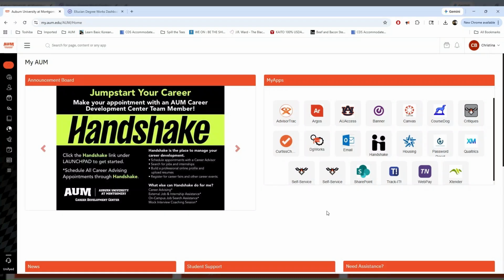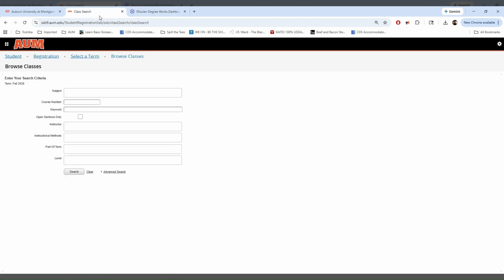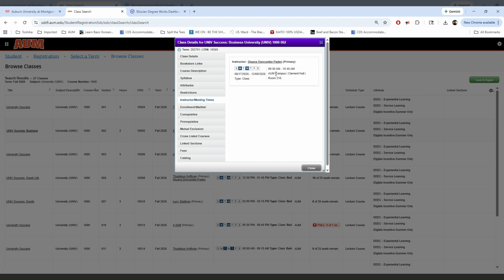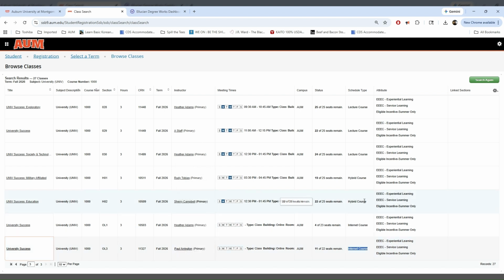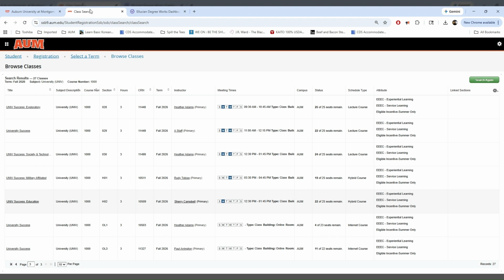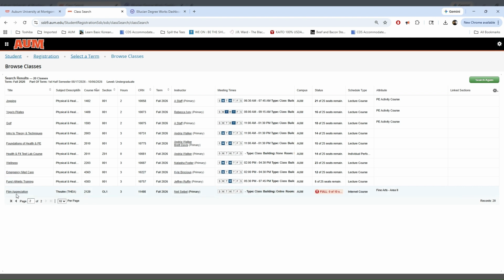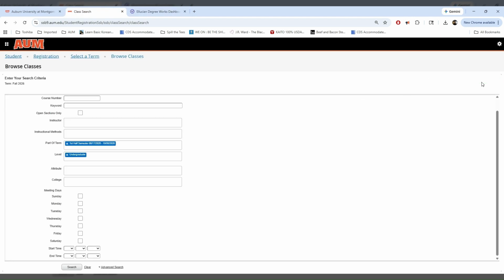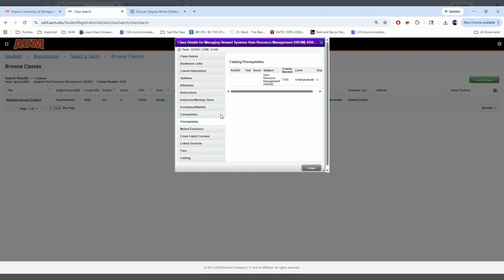Warhawk Self Service How To Browse Classes